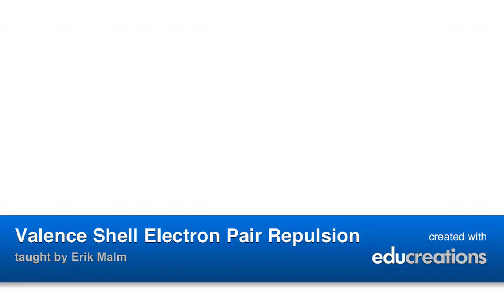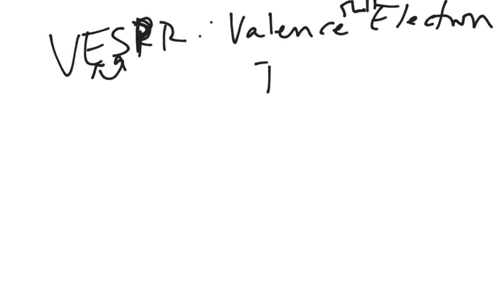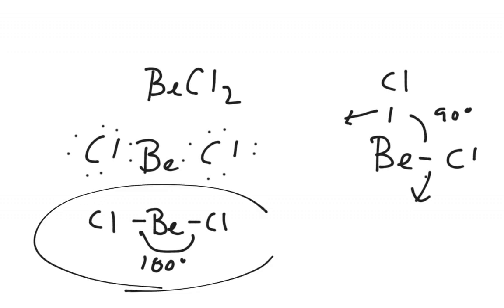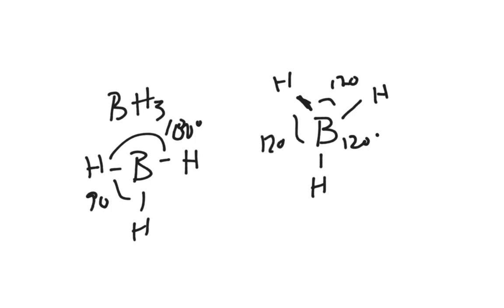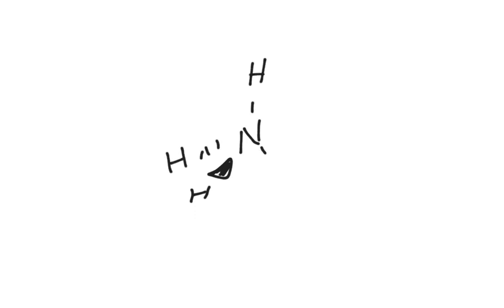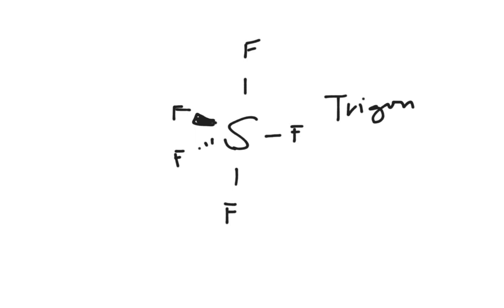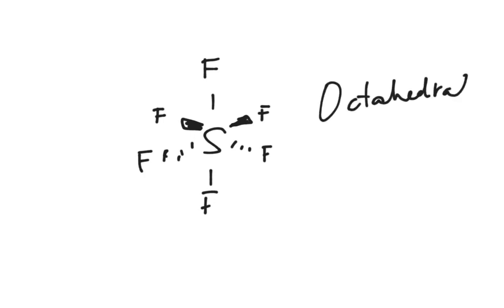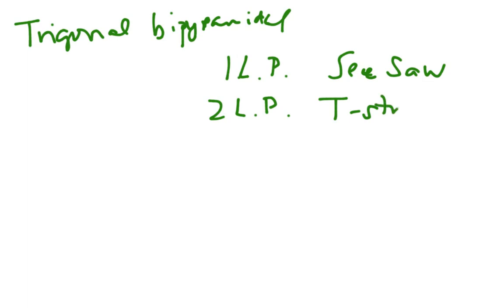Valence Shell Electron Pair Repulsion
A overview of the Valence Shell Electron Pair Repulsion (VSEPR) model. View more lessons